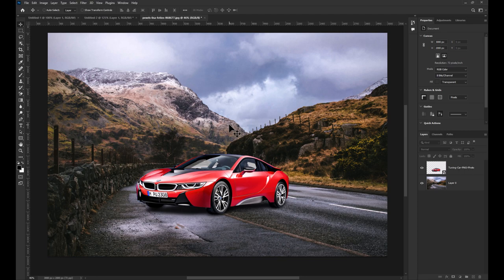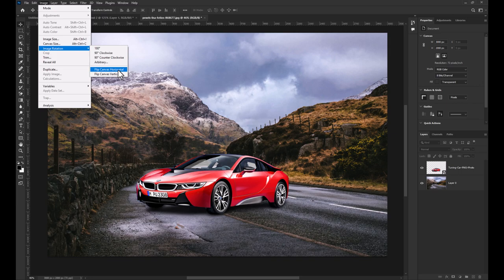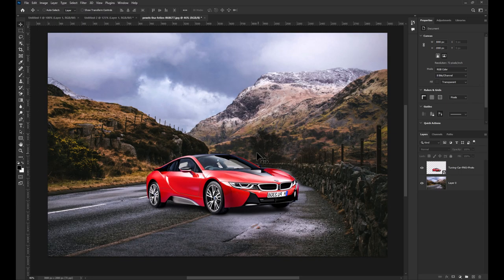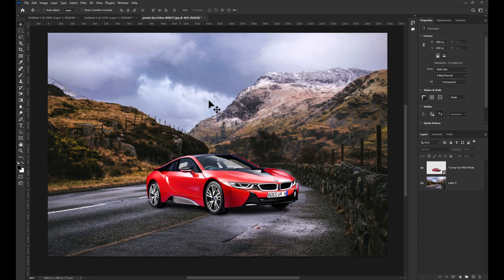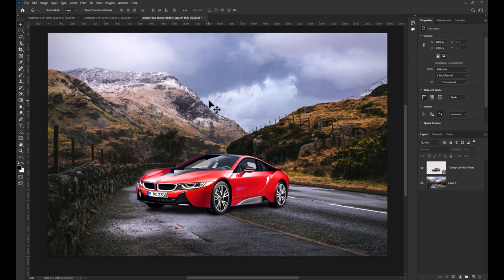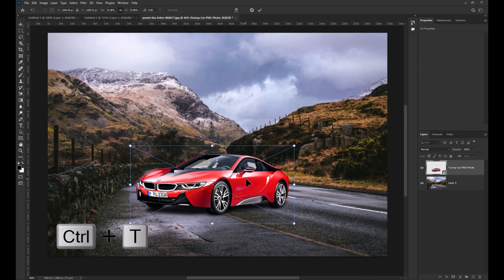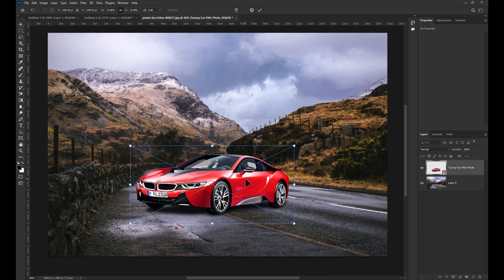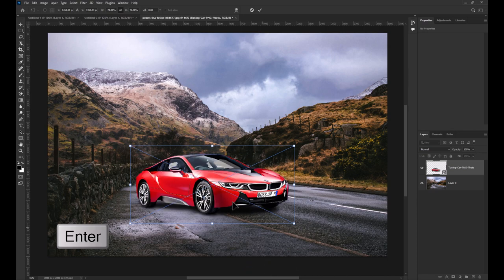Adobe Photoshop 2023 - How to Flip an Image (Fast Tutorial)